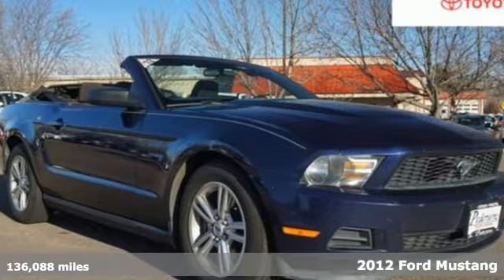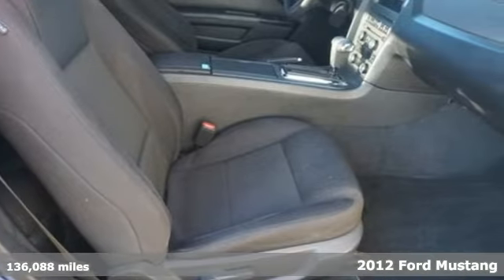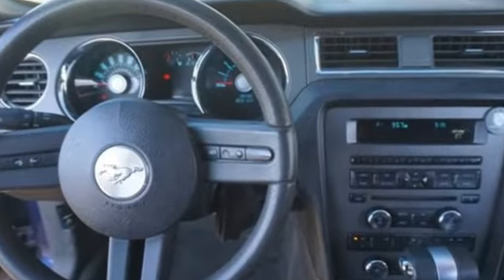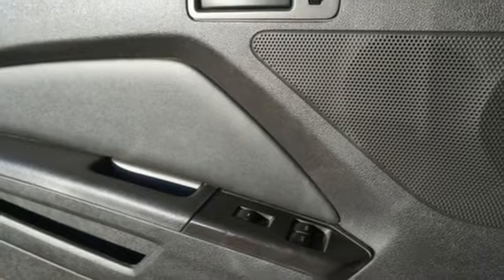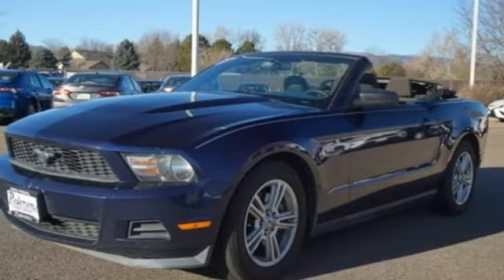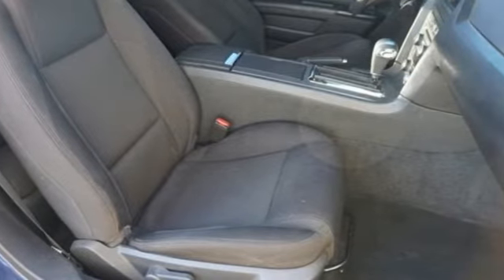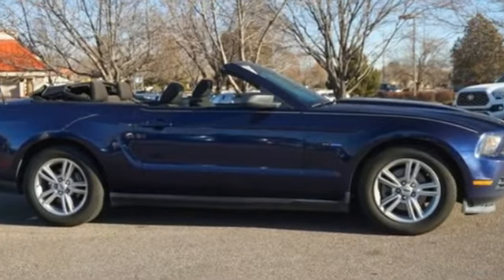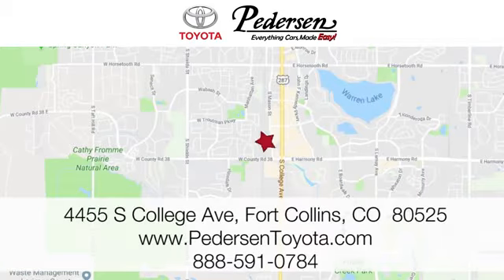Used 2012 Ford Mustang Fort Collins Loveland, CO L31331 - SOLD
Year: 2012
Make: Ford
Model: Mustang
Trim: V6
Engine: 6 Cyl. 3.7L
Color: Kona Blue Metallic
Interior: Charcoal Black
Mileage: 136088
Stock #: L31331
VIN: 1ZVBP8EM8C5224524
K. Light hail damage makes this Mustang an excellent value.EVERYTHING CARS MADE EASY, Pedersen Toyota has been family owned and operated serving Northern Colorado for more than 50 years, with over 1300 Google reviews with a score of 4.7, come see why people choose us.

Address:
4455 S. College Ave